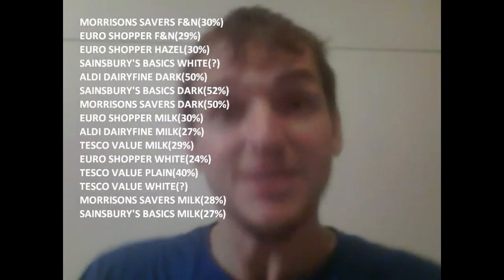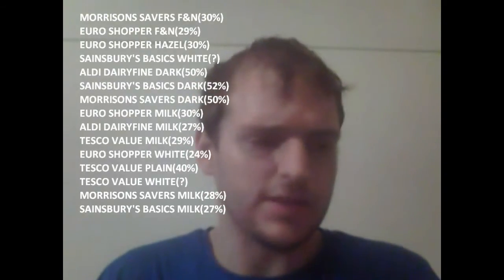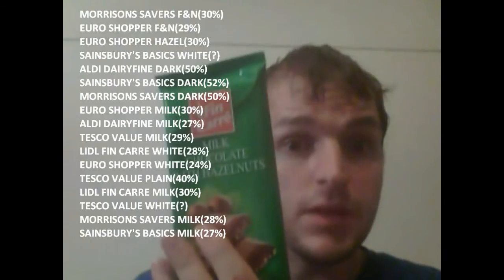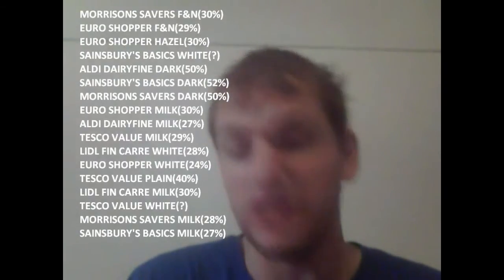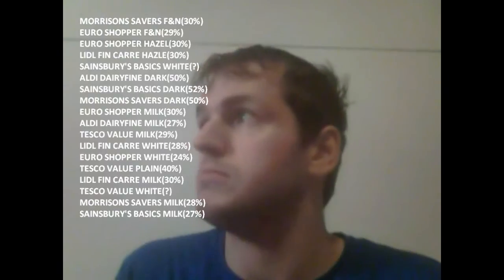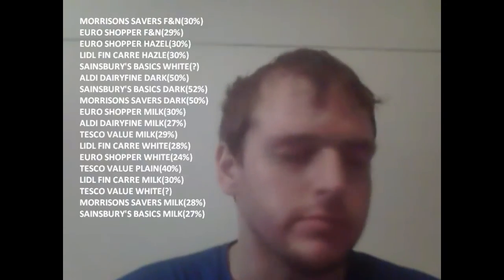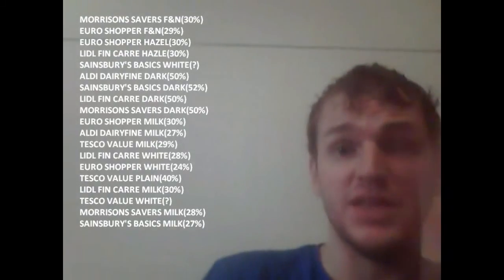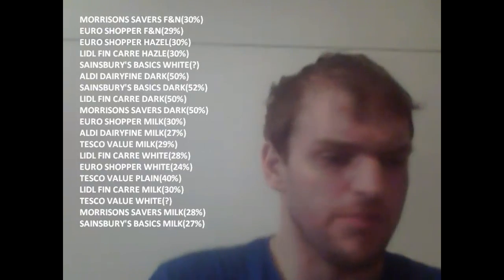Cheap chocolate 1st review (5of7) (Lidl) LETS FIND OUT TOGETHER if it's any good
Nearly over! Only ASDA to do then conclusion! I feel sick after eating so much cheap chocolate! I was surprised that Lidl and mire of a range than Aldi as both are generally similar supermarkets. There is a new Lidl opening in Cowley Road in Cowley in London and it opens soon. There was lots of controversy about it but not half as much as if it was a Tesco or an ASDA. I dislike the Lidl in Hayes (see my video Feeling a Lidl Depressed) and today I think I know why. I have shopped in several Lidl shops but this particular one is dark and dingey and built in a position so that there is little natural light in the store so the new Cowley Lidl will be the one I go to from now on.

THE LEADER BOARD IS BELOW!

MORRISONS SAVERS F&N(30%)
EURO SHOPPER F&N(29%)
EURO SHOPPER HAZEL(30%)
LIDL FIN CARRE HAZLE(30%)
SAINSBURY'S BASICS WHITE(?)
ALDI DAIRYFINE DARK(50%)
SAINSBURY'S BASICS DARK(52%)
LIDL FIN CARRE DARK(50%)
MORRISONS SAVERS DARK(50%)
EURO SHOPPER MILK(30%)
ALDI DAIRYFINE MILK(27%)
TESCO VALUE MILK(29%)
LIDL FIN CARRE WHITE(28%)
EURO SHOPPER WHITE(24%)
TESCO VALUE PLAIN(40%)
LIDL FIN CARRE MILK(30%)
TESCO VALUE WHITE(?)
MORRISONS SAVERS MILK(28%)
SAINSBURY'S BASICS MILK(27%)

LIDL HAS RUINED THE SYSTEM! RUINED! (emphasis on the I lol) THE WHOLE SYSTEM IS RUINED! Up until I tried the Lidl ones it was generally avoid the mainstream supermarkets if you want to avoid particularly poor cheap chocolate... well look what happened!